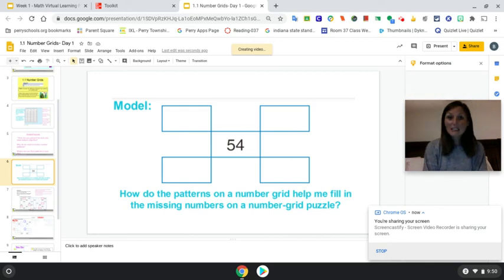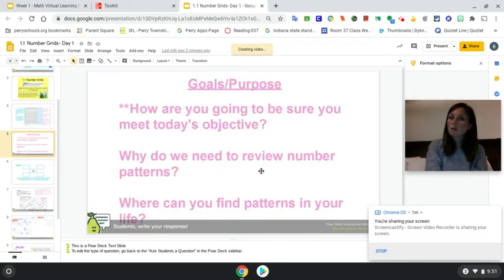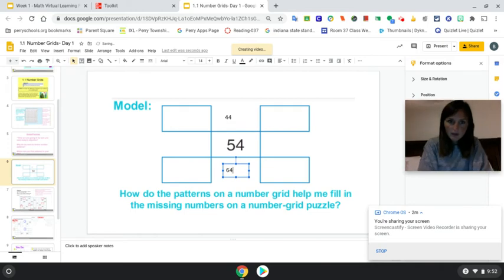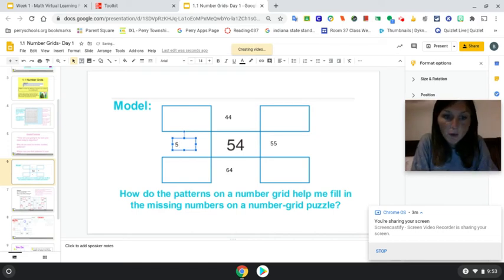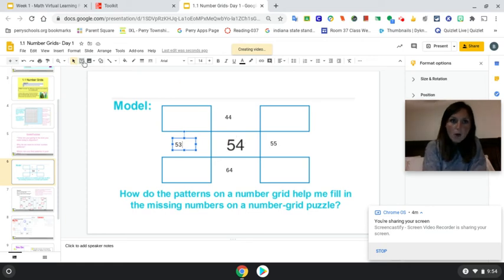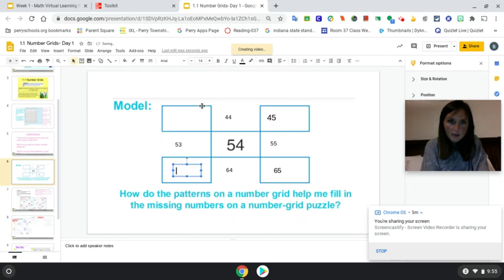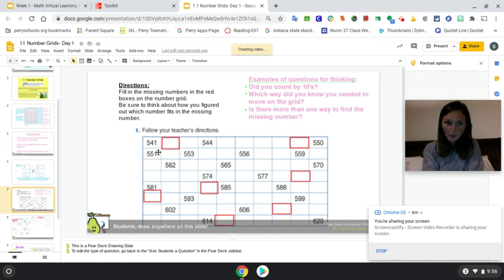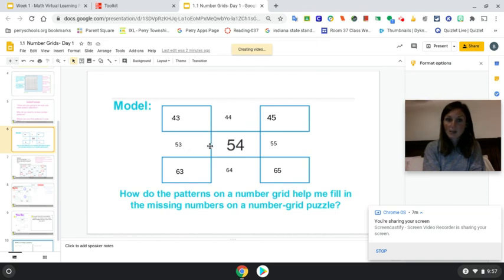1.1 Day 1 - Model